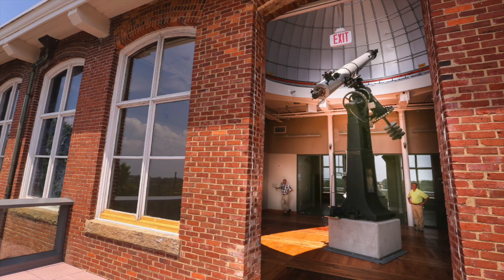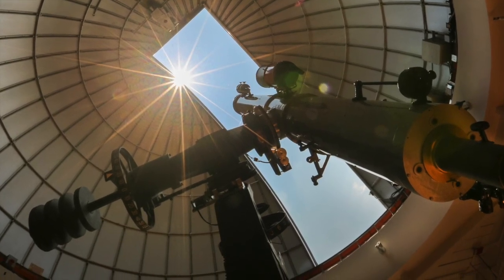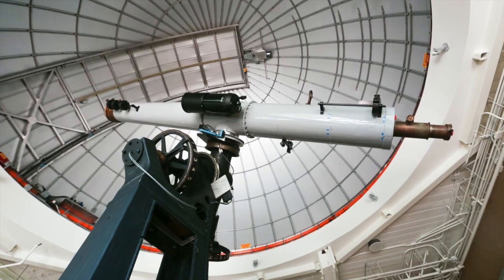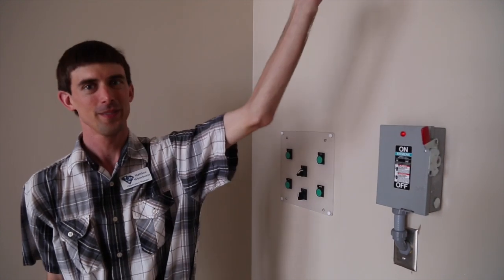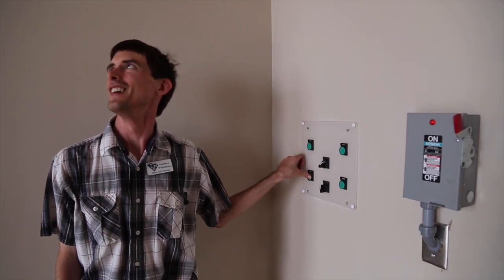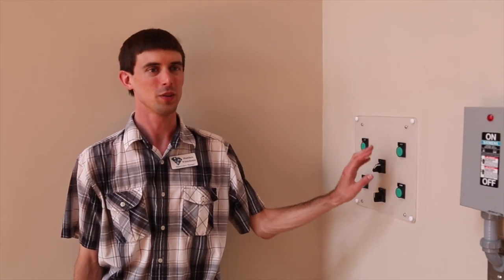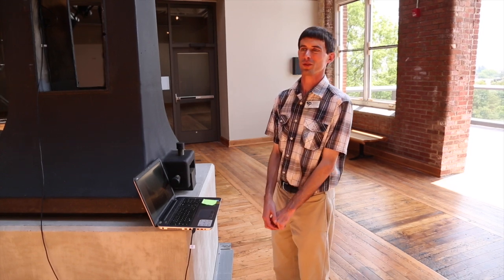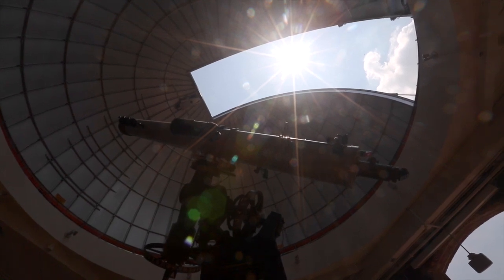SC State Museum Observatory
The long awaited opening of the observatory, planetarium and 4D theater in the South Carolina State Museum, called Windows to New Worlds, will be on August 16th.